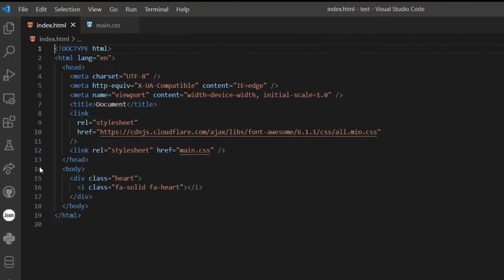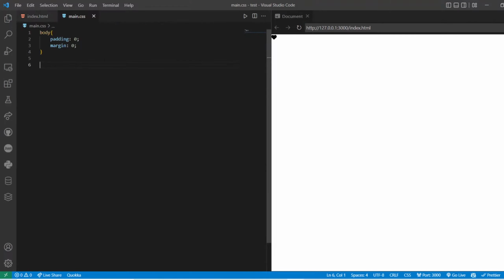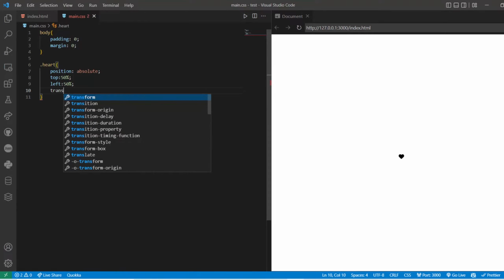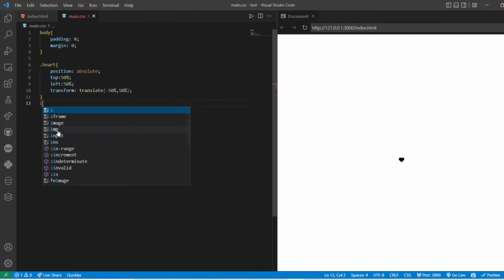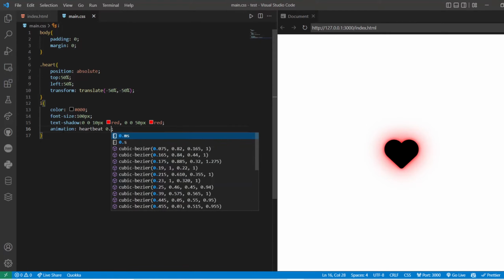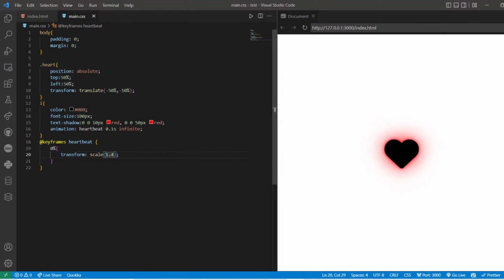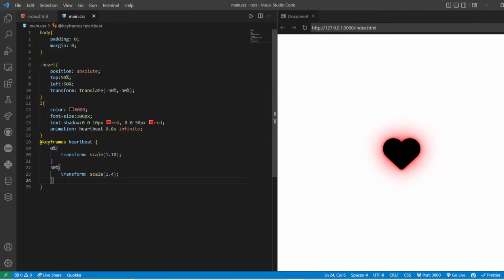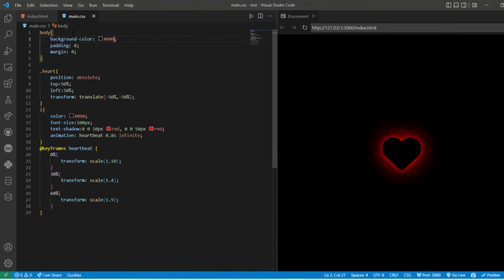Amazing Heart Beat animation with html and css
In this video we will be creating a heartbeat animation with html and css that you can use in your future web development projects. Learn html and css by doing